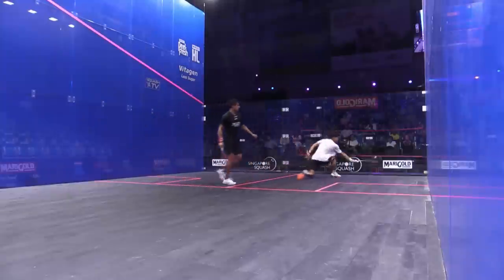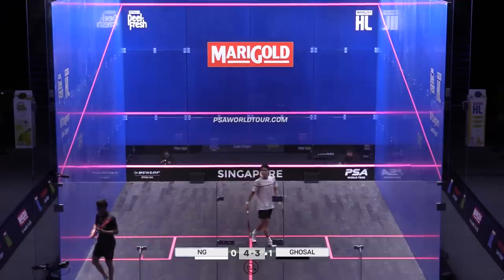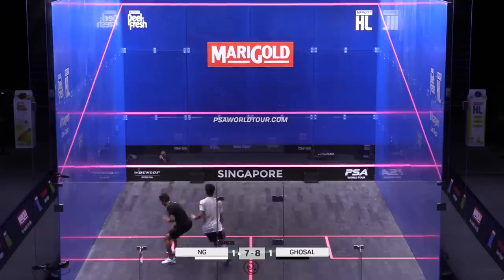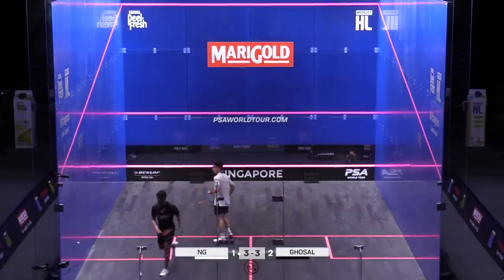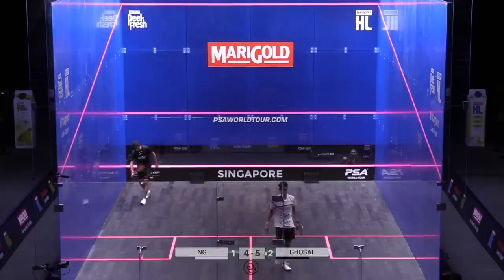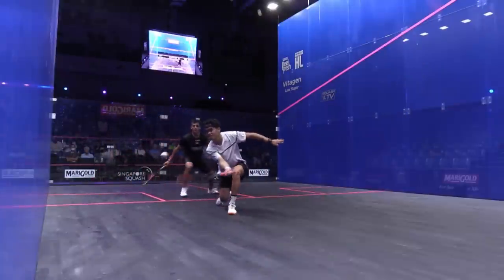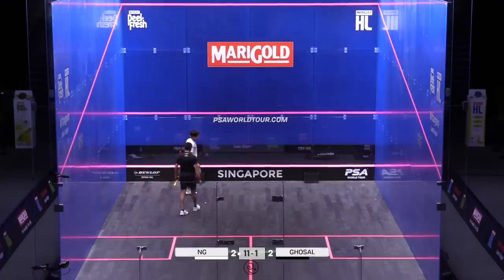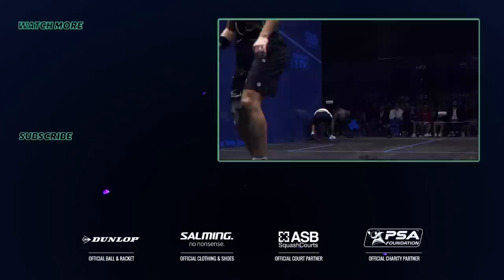“That’s how GOOD they have to be! ” | Ng v Ghosal | MARIGOLD Singapore Squash Open '22 | RD1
Round 1 highlights from the MARIGOLD Singapore Squash Open 2022.